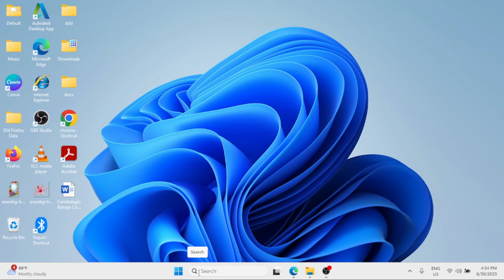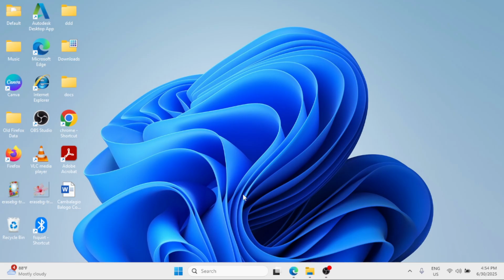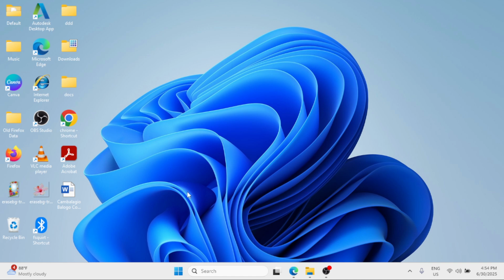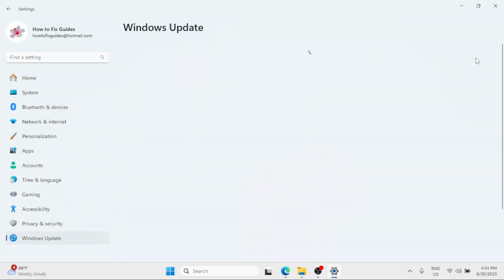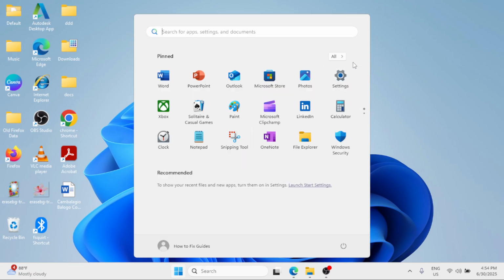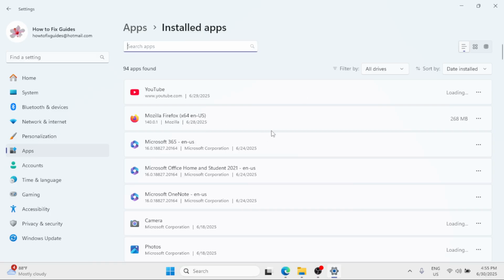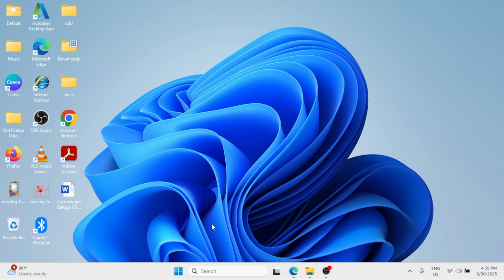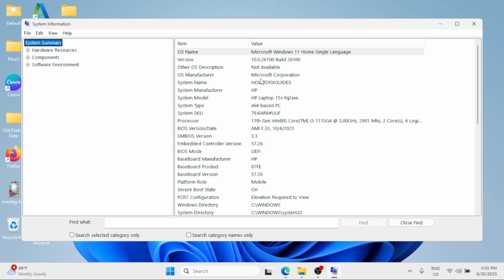How To FIX "Msvcp120.dll Missing Photoshop" in Windows 11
If you’re seeing the "Msvcp120.dll is missing" error while using Photoshop on Windows 11, this video will help you fix it quickly and effectively. Msvcp120.dll is part of the Microsoft Visual C++ 2013 Redistributable, which Photoshop relies on to run smoothly. We’ll guide you through reinstalling or repairing the Visual C++ package and checking your system for corrupted files. Avoid downloading DLL files from untrusted sources to protect your computer. Follow these steps to restore the missing DLL and get Photoshop running without errors.